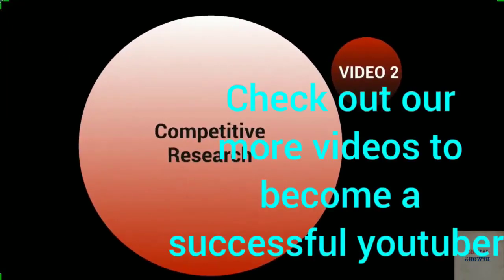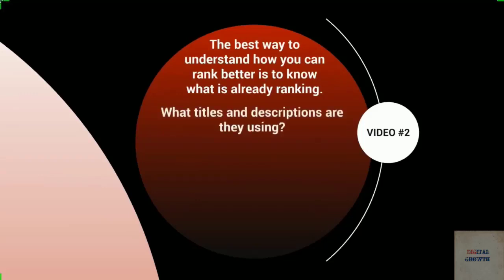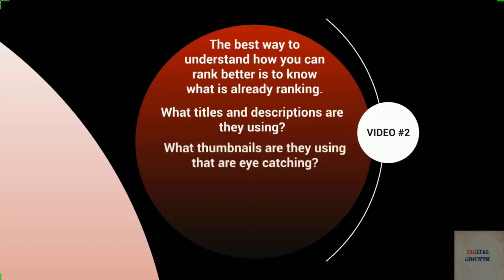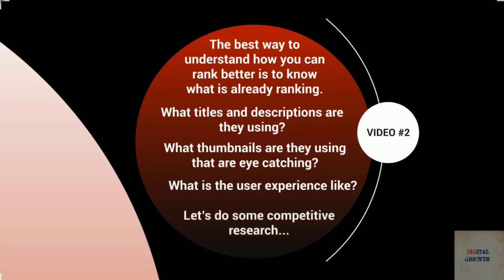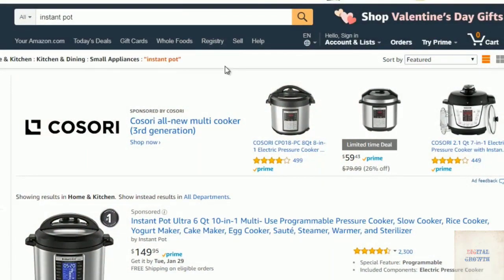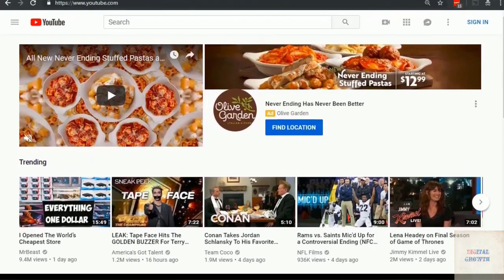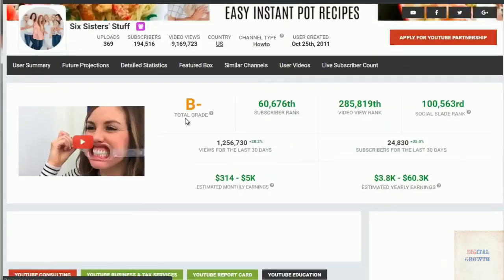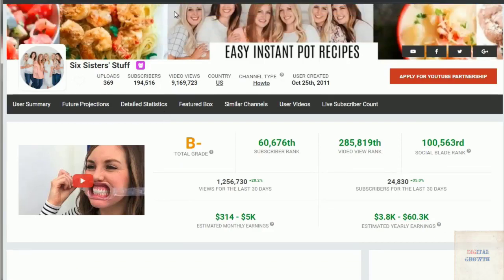How to seo youtube channel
This tutorial will show exactly how I utilize YouTube SEO to rank videos on top of YouTube for hundreds of Keywords.
YouTube SEO or Video SEO is simply optimizing your videos to break the competition and appear on top of the YouTube search results. Today, I show you how I do this step by step to get more views, so you can follow up and grow your channel.